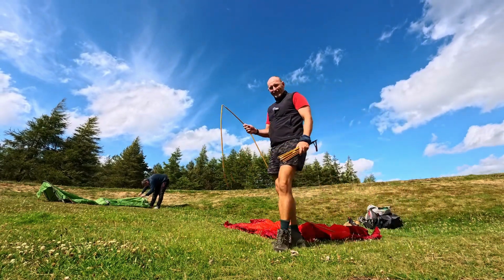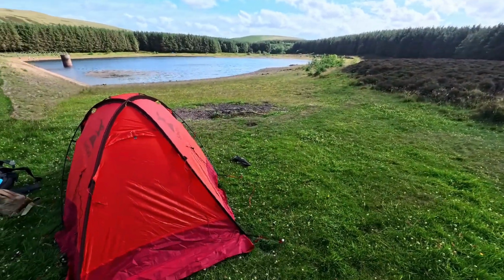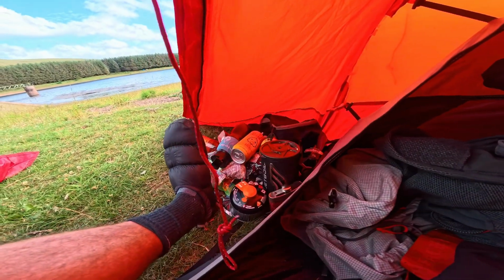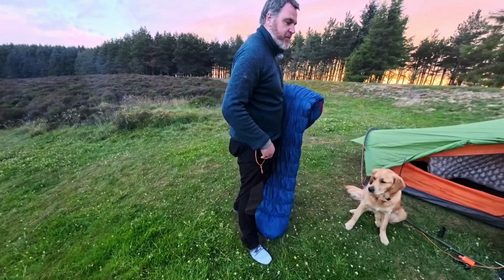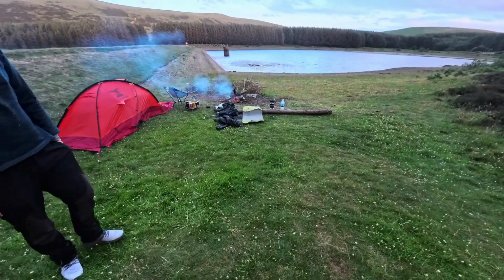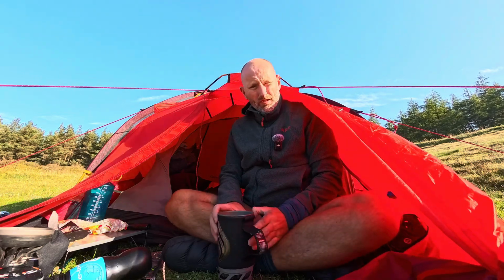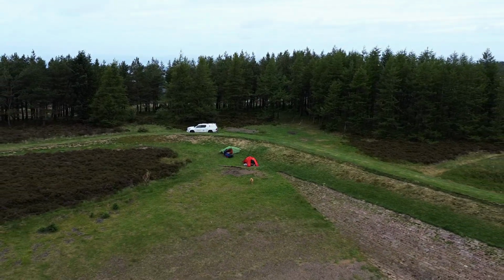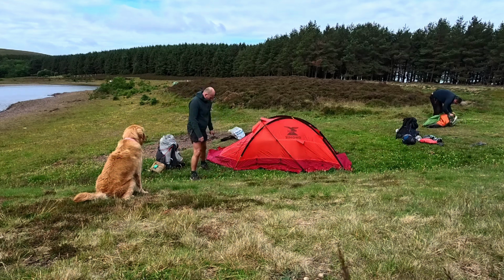First time / last time | night out in the Pentlands with Monty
On this trip, I did something for the first time — and maybe for the last.

I headed out to the beautiful Pentland Hills near Edinburgh for a wild camp with a well-known Scottish YouTuber @MontyOutdoors

It was an incredible experience with dramatic views, great company, and some gear reflection…

This might also be the last outing for my Simond Makalu 2 tent. As I search for a new 4-season shelter, I’d love to hear your recommendations — let me know what tent you’d trust for year-round adventures in the comments!

👀 Timestamps:
0:00 Intro
[add your own here]

📍 Location: Pentland Hills, Scotland
🏕️ Tent: Simond Makalu 2